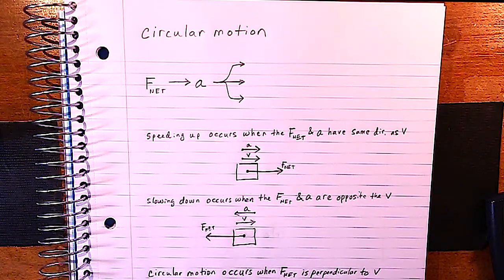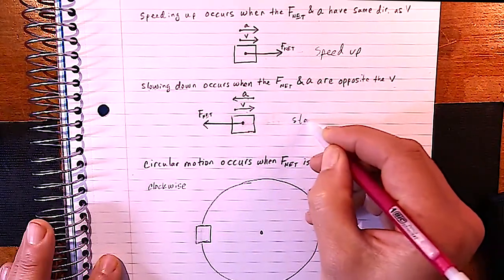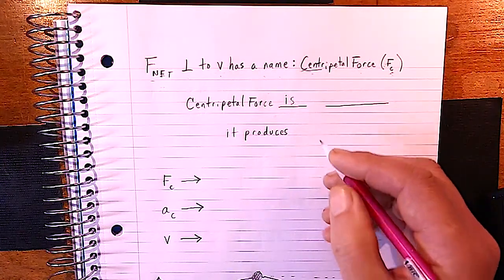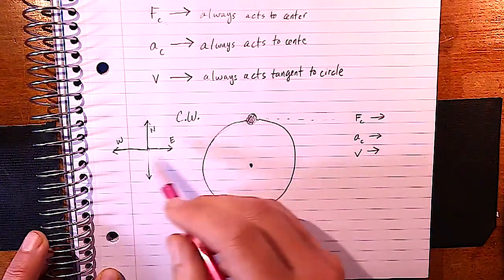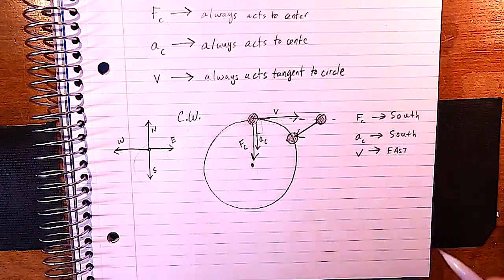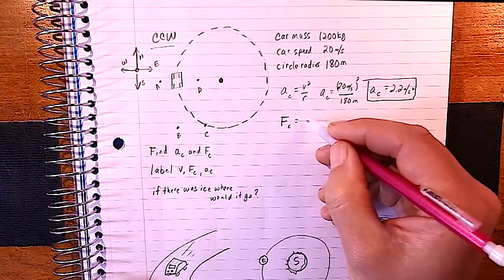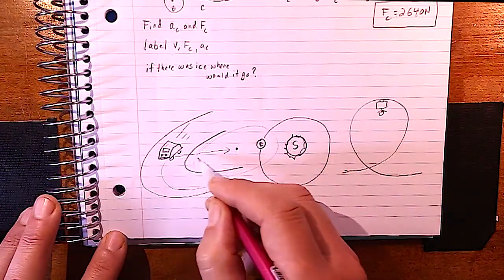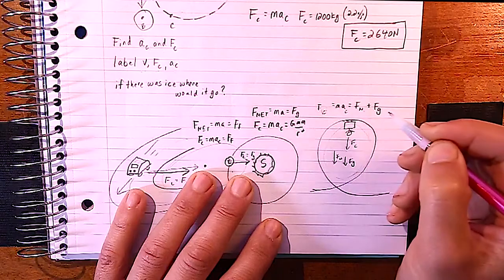Ep 1.9 Part 1 Circular Motion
This episode cover Centripetal Force, Centripetal Acceleration, and velocity tangent to the circle.
When finished download and solve the Example Problems covered in Ep 1.9 Part 2
Example Problems: